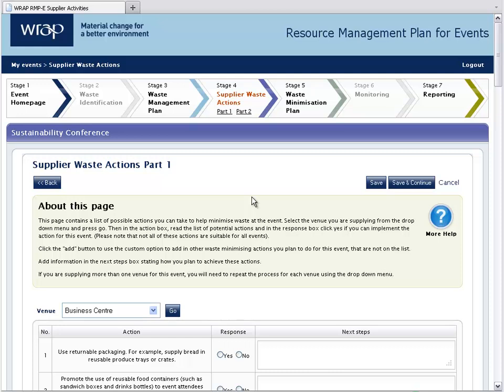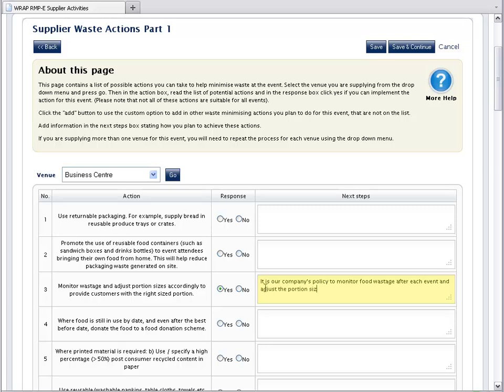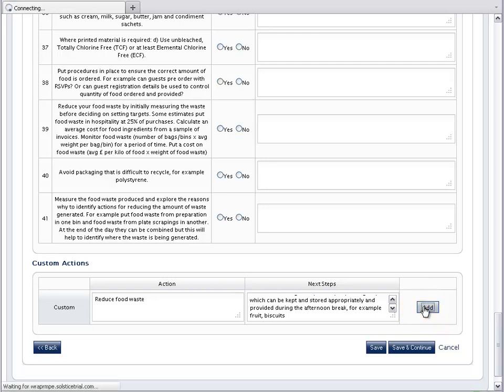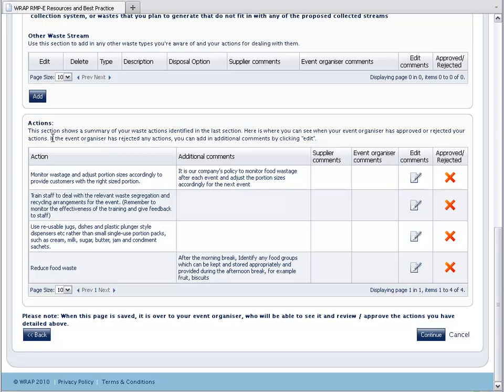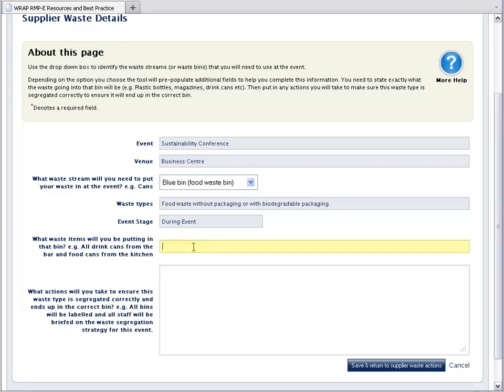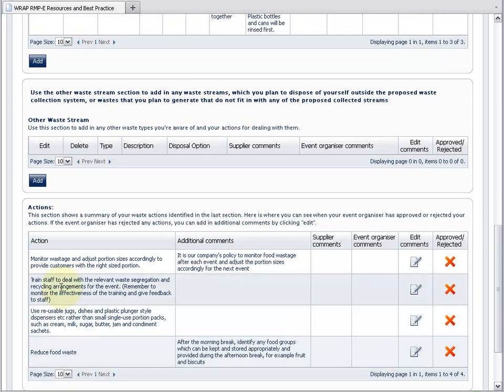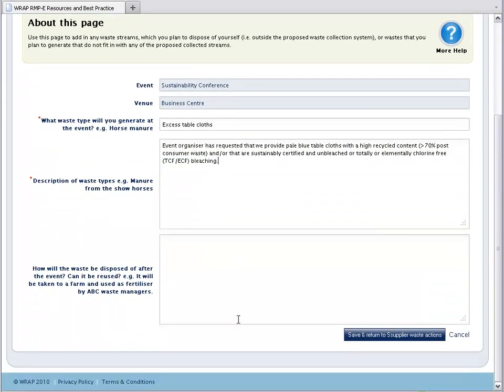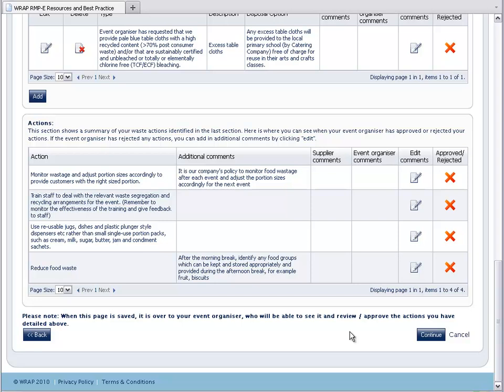RMP tool module 8, part 1: Supplier Waste Actions (supplier)